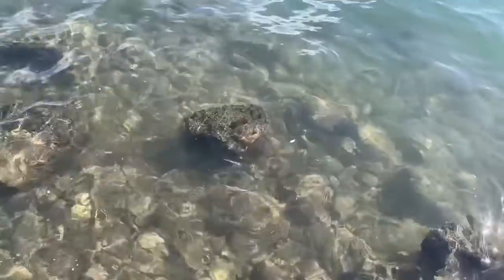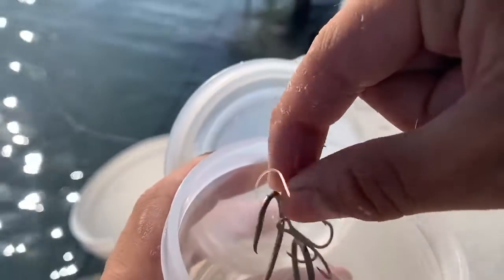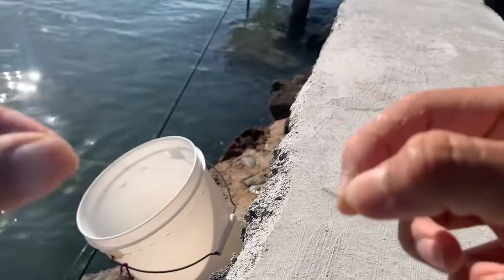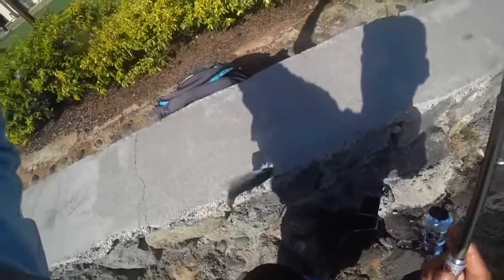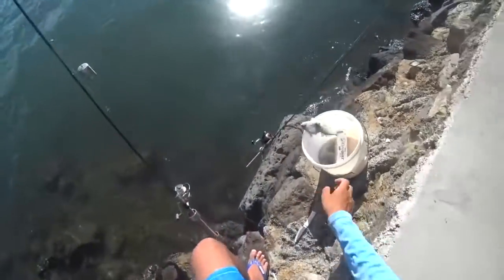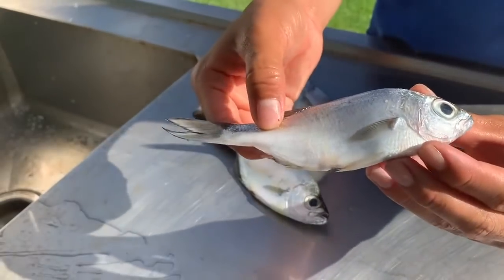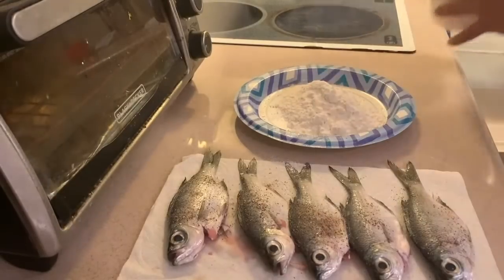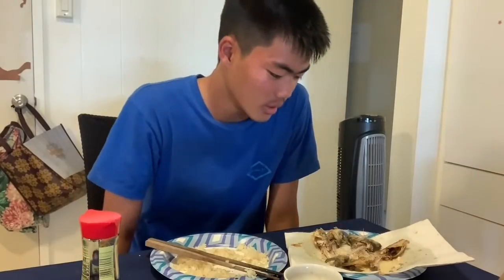AHOLEHOLE CATCH AND COOK! (Hawaiian flagtails) | Fishing in Hawaii | Fry fish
In this video I go fishing for Aholehole (Hawaiian flagtail)  I try eating them for the first time!  Aholehole aren't that hard to catch, so I caught a few to try.  They weren't that big but, legal.  I thought it was good, but not close to my favorite fish.  My favorite fish are Papio, Aweo weo, Moi, and Toau
Size limit for Aholehole- 5 inches

-Saltwaters Hawaii